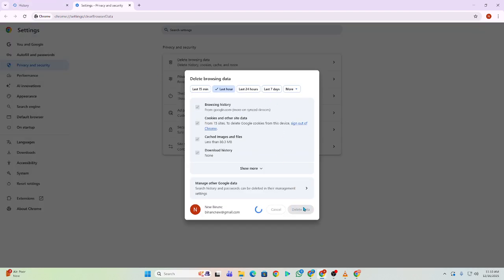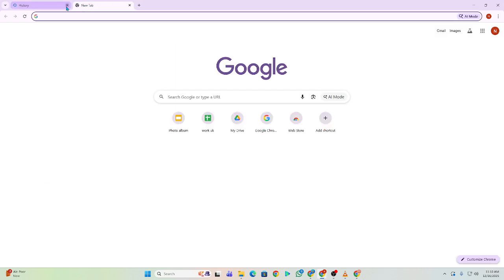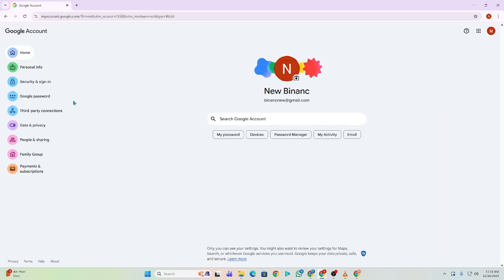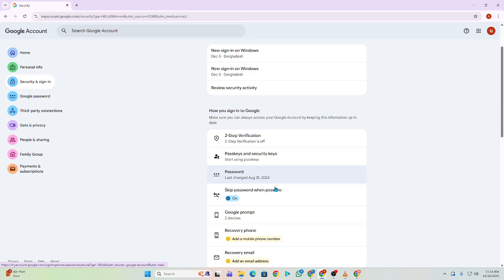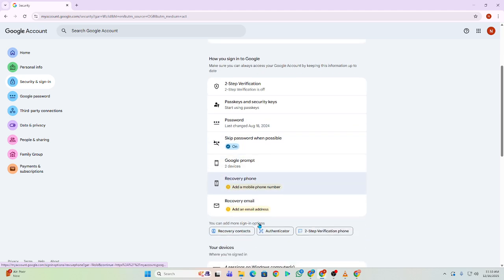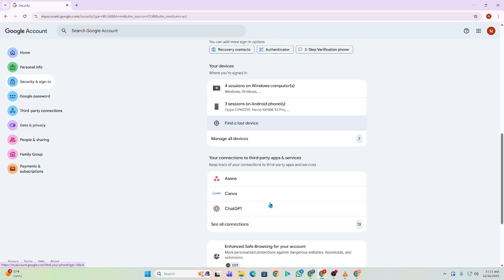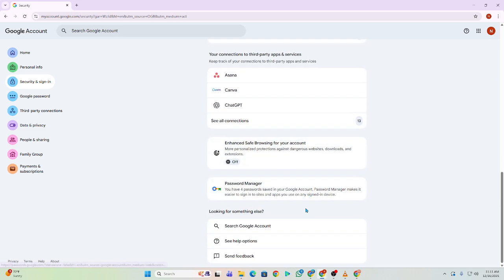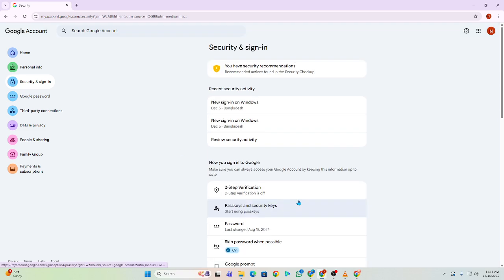How to fix Gmail login issue in USA Full Guide 2026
In this video, How to check if Gmail is compromised or hacked (Full Guide 2026) is explained step by step to help you identify unauthorized access, suspicious login activity, and security alerts in your Gmail account. This complete tutorial covers how to check recent security activity, connected devices, unknown apps, and how to secure your Gmail account from hackers.